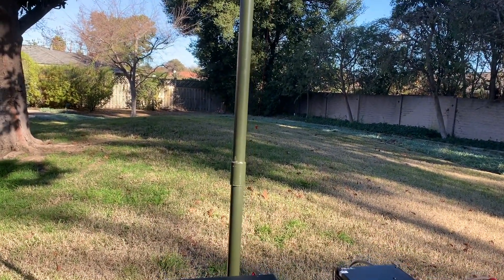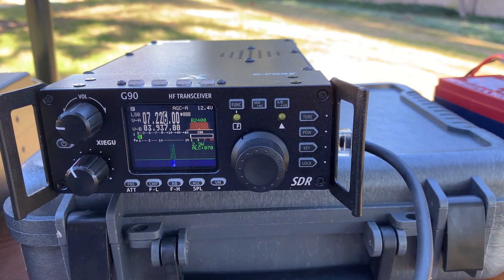Testing Xiegu G90 On 40 Meter with NVIS Antenna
Testing Xiegu G90 On 40 Meter with NVIS Antenna and Super Antenna. Distance: San Francisco Bay to Utah